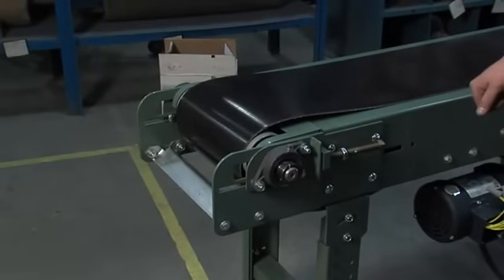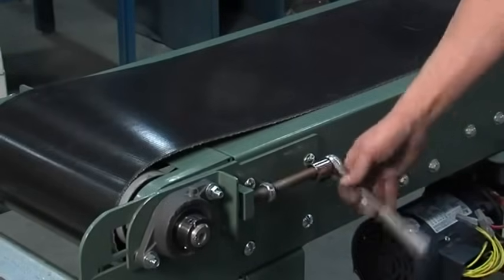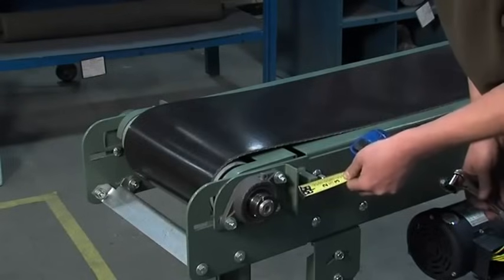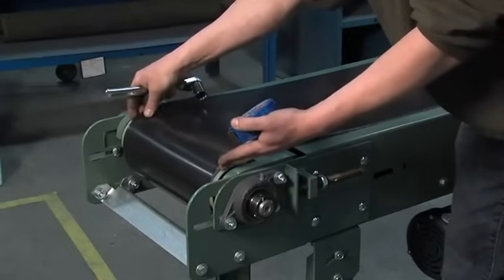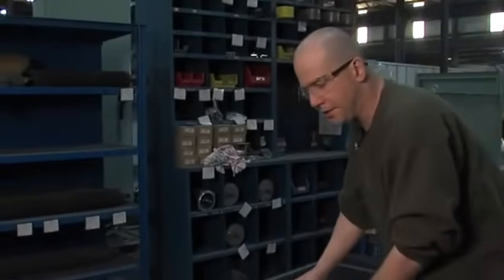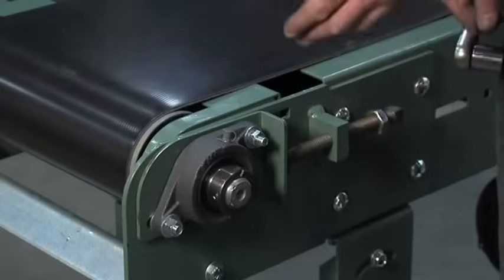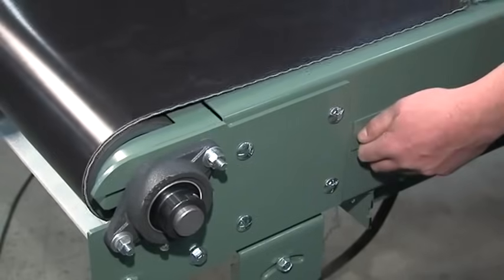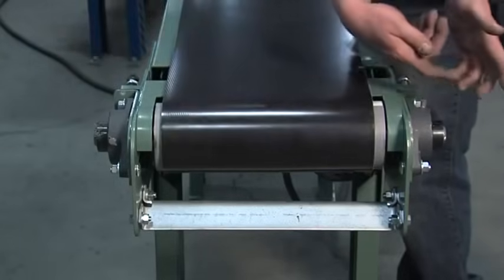LEWCO Conveyor Belt Tension and Tracking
This video will show you all the steps to achieving the right amount of belt tension and how to properly track your conveyor belt. It requires patience, but you will end up with a great running belt conveyor system. Our expert makes it easy to follow all the steps.